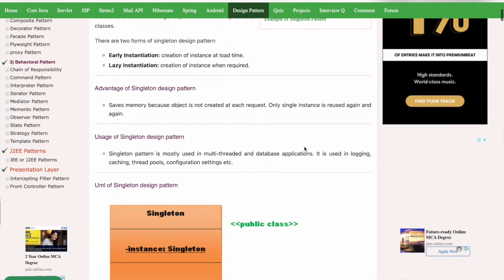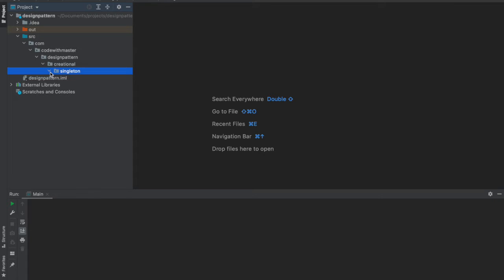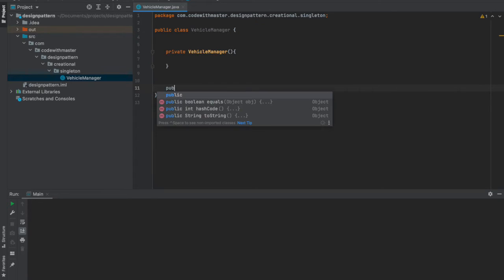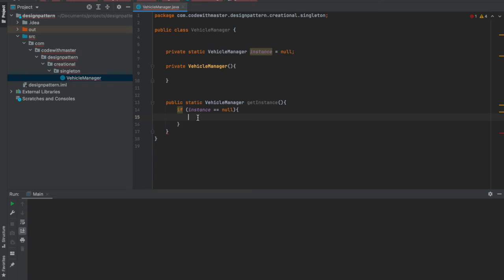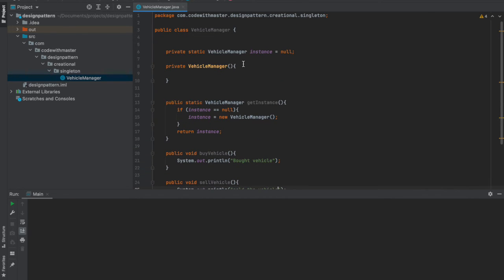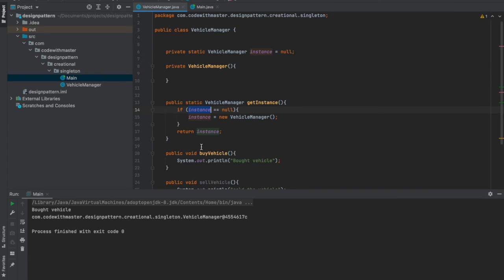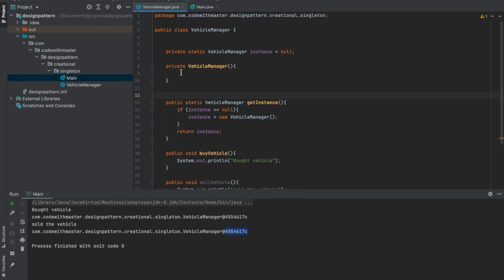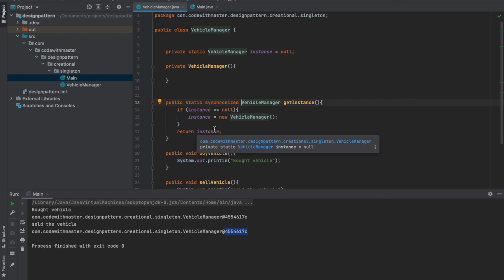Java Singleton design pattern tutorial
A complete tutorial on what Singleton design pattern is and its implementation in Java